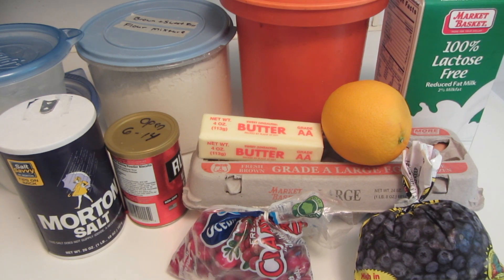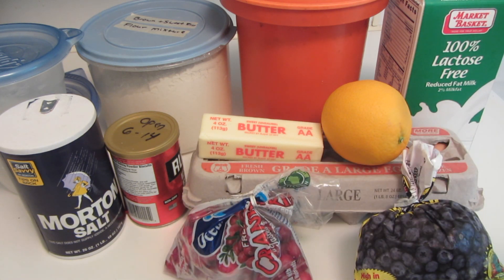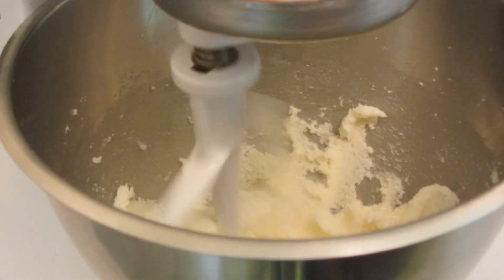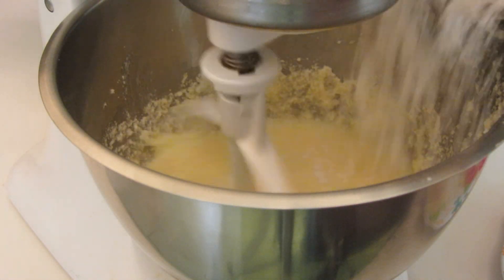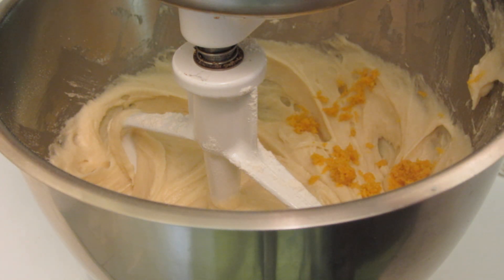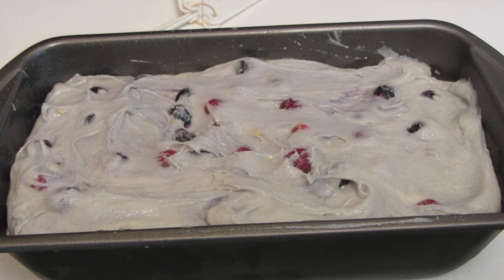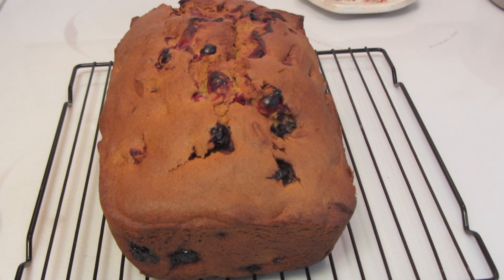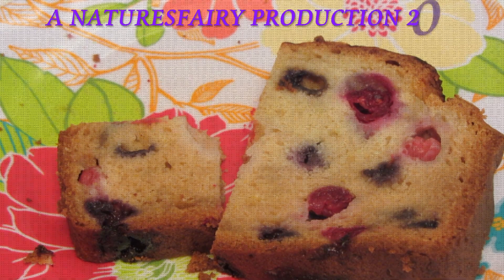Gluten Free Cranberry and Blueberry Bread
I had some frozen Cranberries and Blueberries and combined them together to make this very moist Gluten Free Bread. Its simple to make and stays fresh for several day.

Gluten Free Cranberry – Blueberry Bread